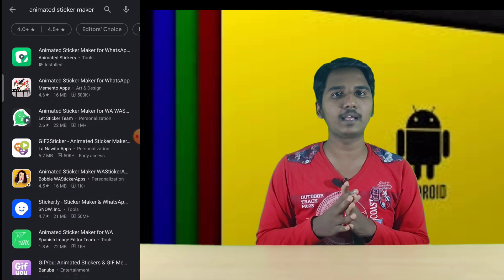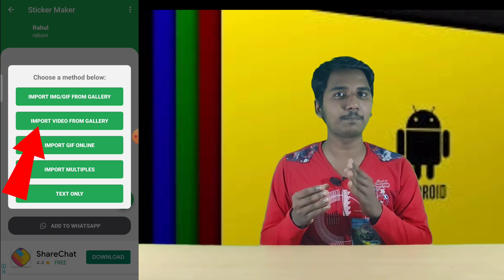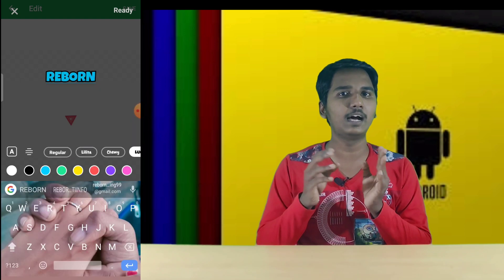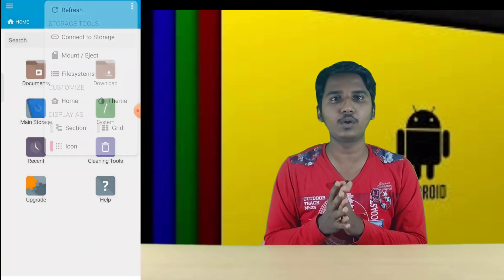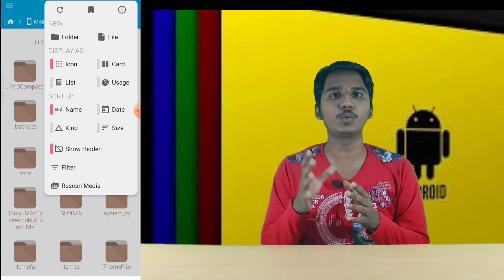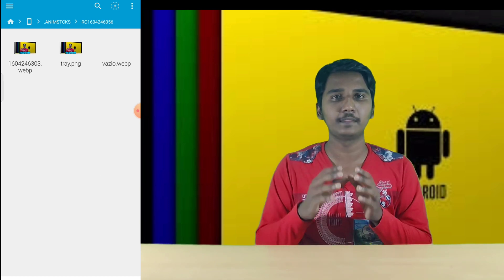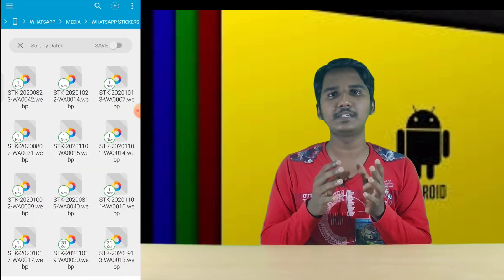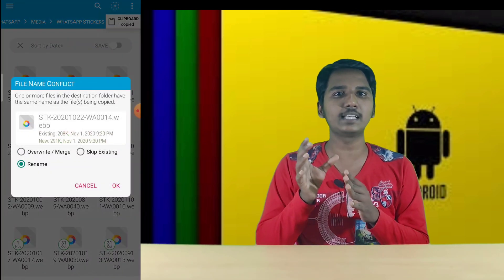animated stickers for Whatsapp | NOT WORKING SOLVED| Fastest method | Tamil | English subtitles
Create animated stickers for Whatsapp

very useful one check it out.

This video tells you about the fastest method of creating animated whatsapp Sticker through a simple app .Because of the usage of this app size of compression is proper which will make your sticker work perfectly. Make sure both of the users use latest Whatsapp version for proper working If you are redirected from my second video you will find it extremely useful .Do watch the video to know about it.